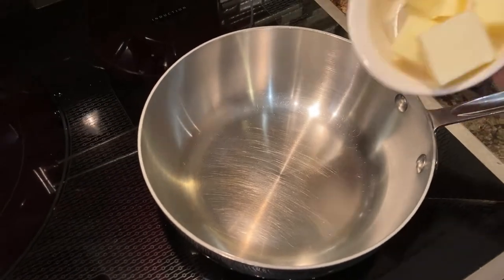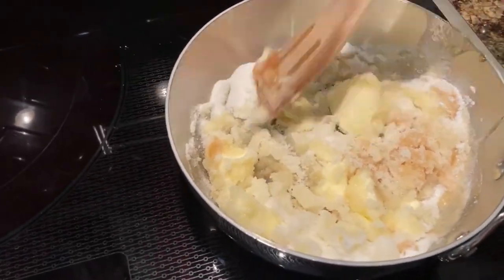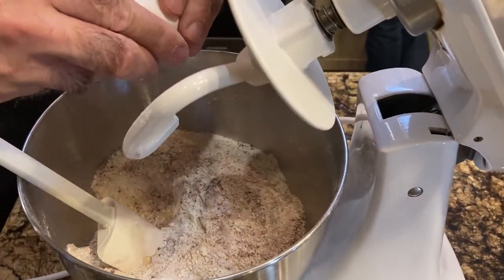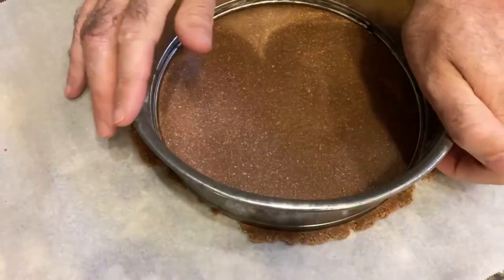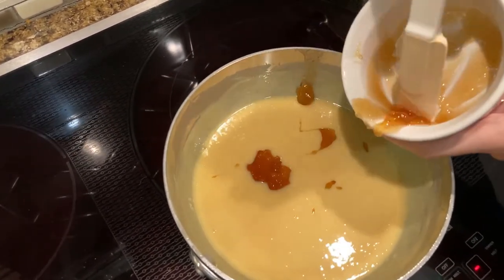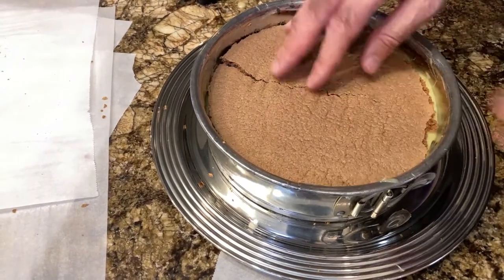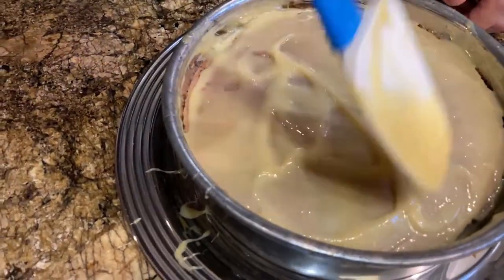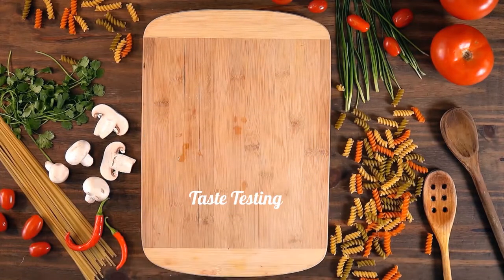Marlenka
This is our attempt at making Marlenka.  We were introduced to this amazing honey cake in the summer of 2022 while in Czechia.  We just had to try making this at home.

In case you are interested, the recipe that we used can be found